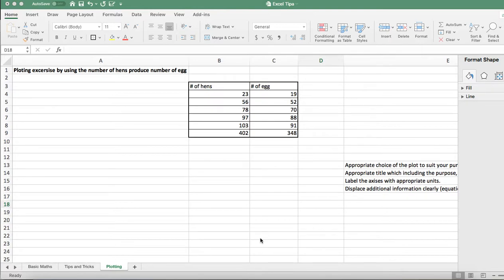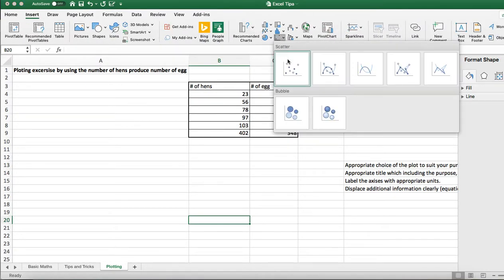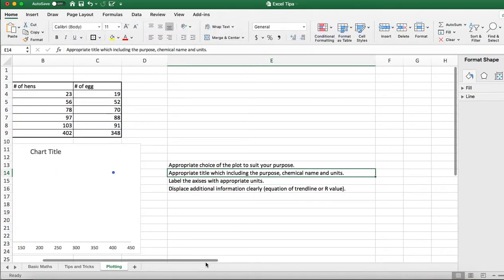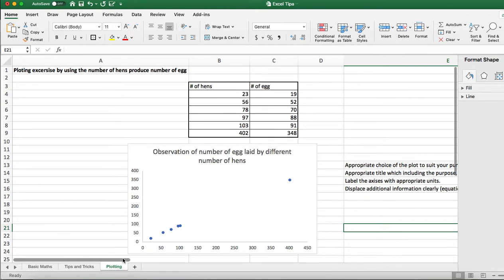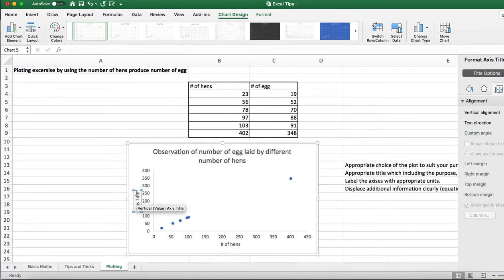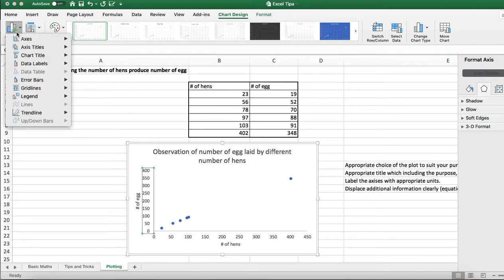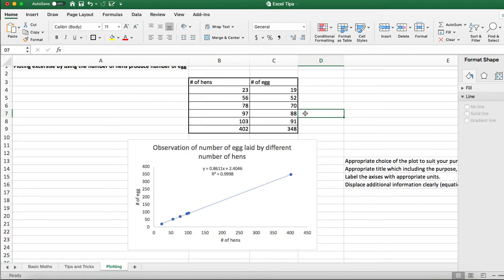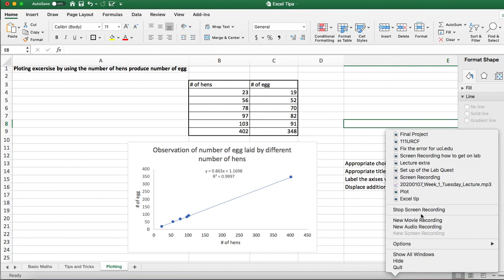Plot with Hens